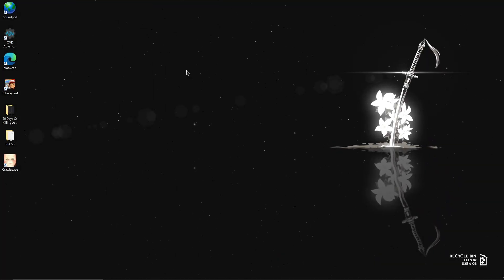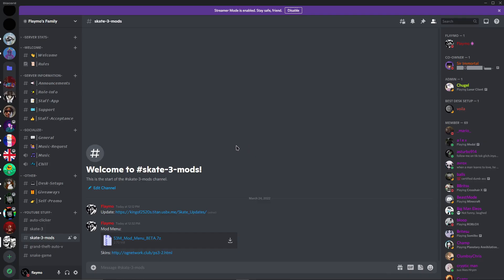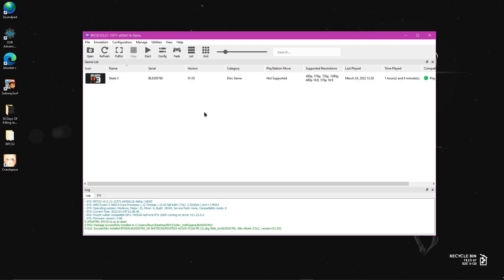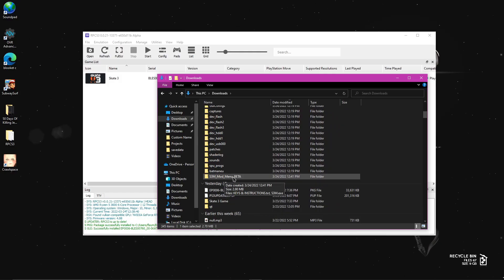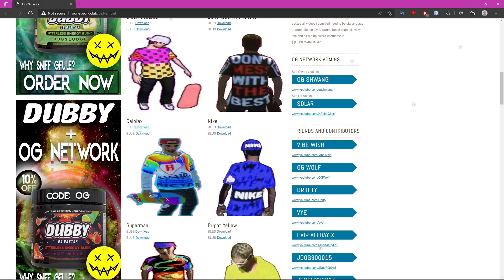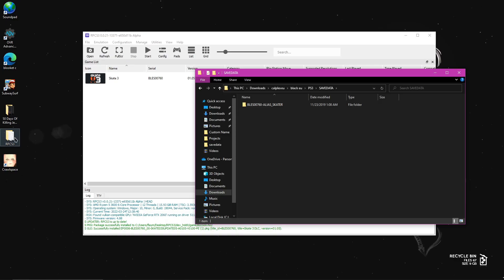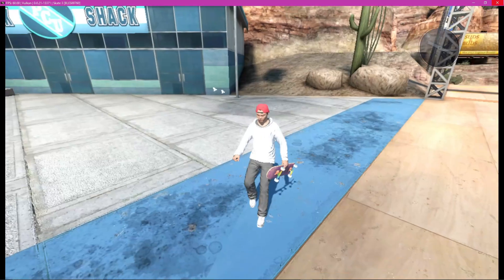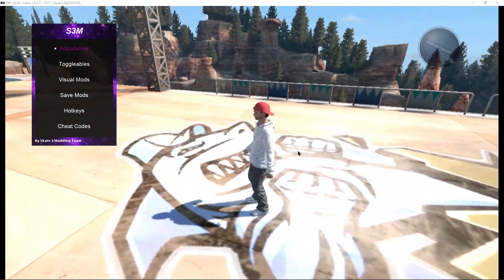How To Get RPCS3 Skate 3 Mods (Mod Menu And Custom Skins) - Skate 3 | Flaymo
-- TIMESTAMPS --
00:00 Intro
00:14 Update Download
1:28 Mod Menu Download
2:13 Custom Skins Download
4:00 Talk
4:25 How To Open Mod Menu
4:45 Outro